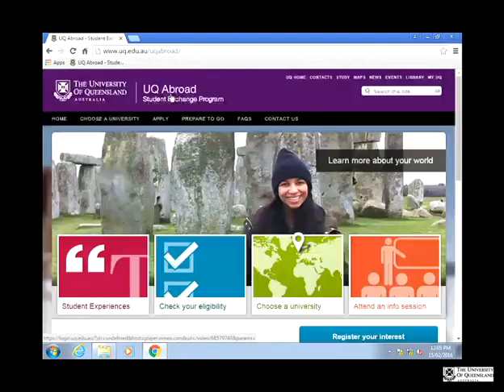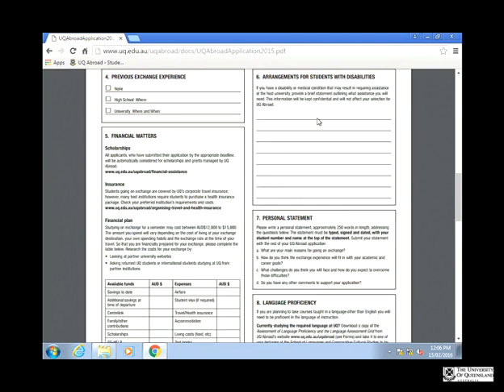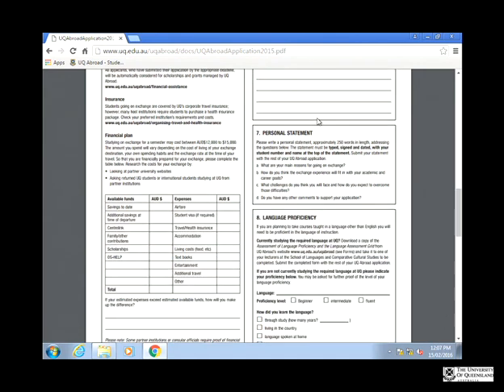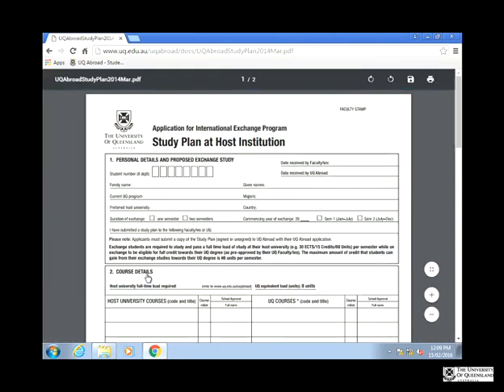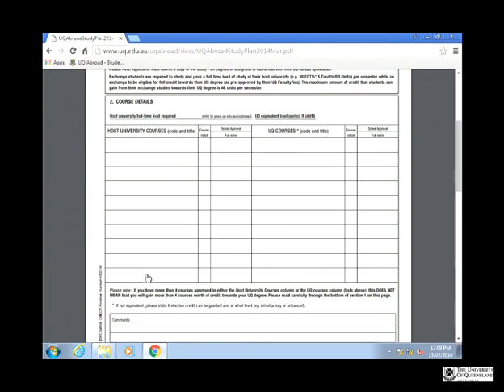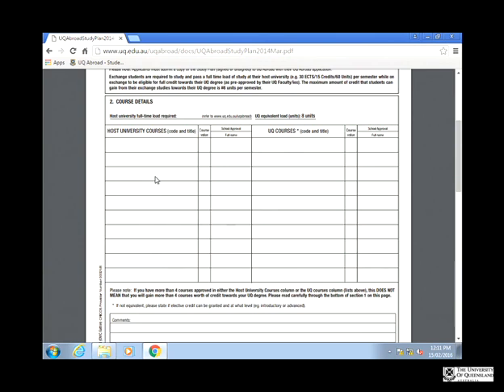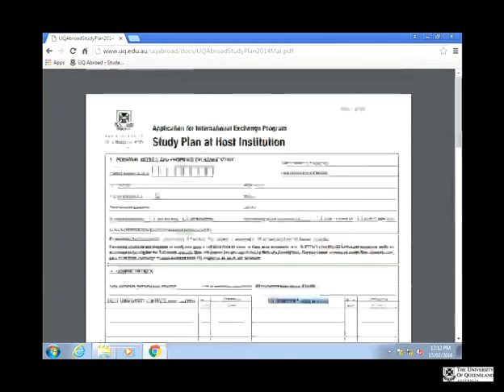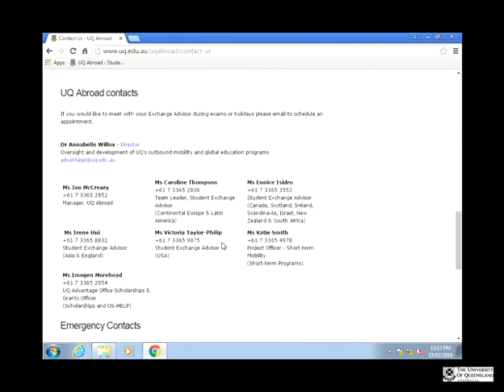How to apply to UQ Abroad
Watch and listen to find out all you need to know about how to apply for the UQ Abroad Exchange Program at the University of Queensland.